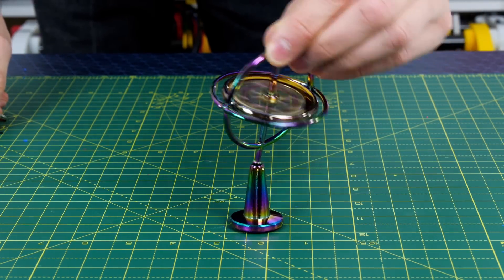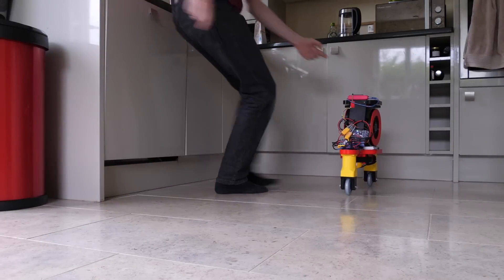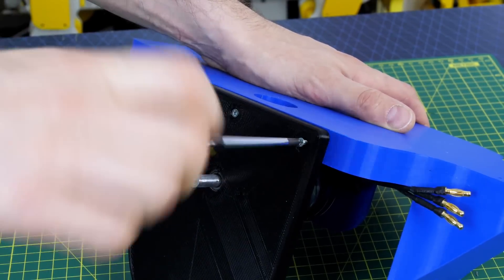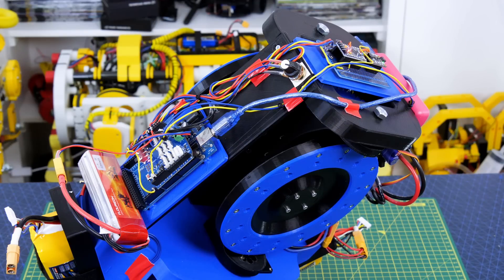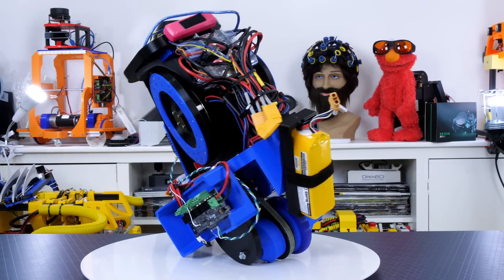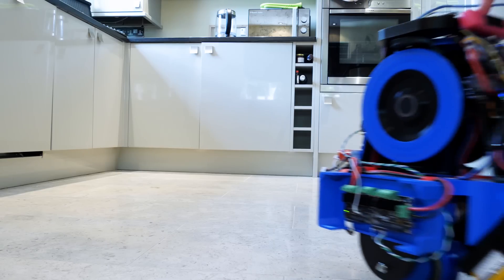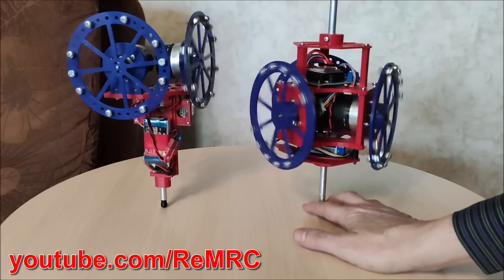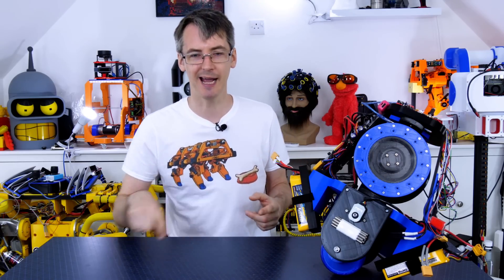One-Wheel Balancing Robot Can Stand Still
and save 25% right now, that is only $14.99 for the whole year.

I've recently built various robot that can balance using physical gyroscopes, on a single edge, and on inline wheels - using one and two gyroscopes. I've also built various two-wheeled balancing robots which, so I thought it was time to combine the two and make a one-wheel balancing robot, which can also stand still on the spot.

HARDWARE/SOFTWARE

XROBOTS